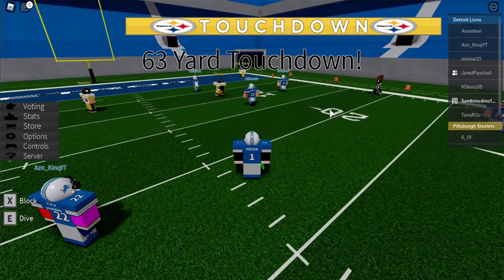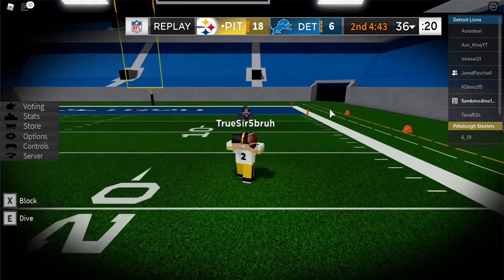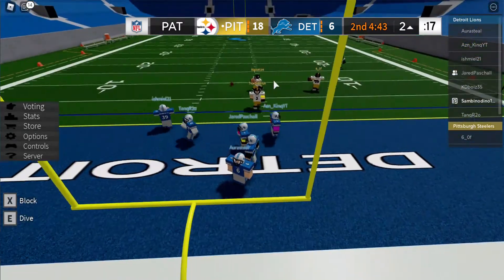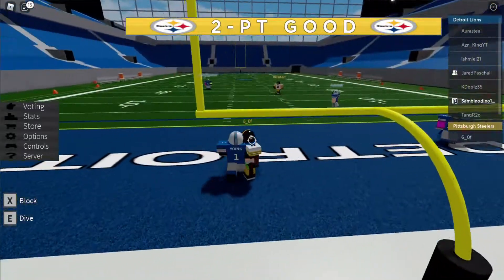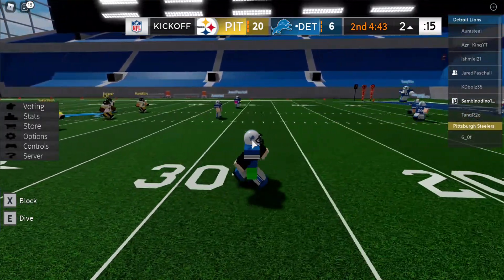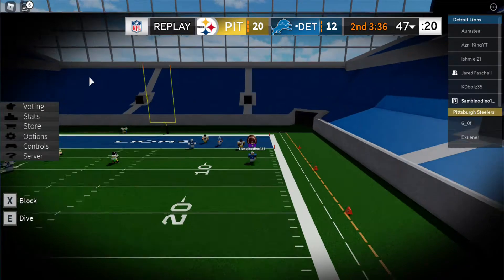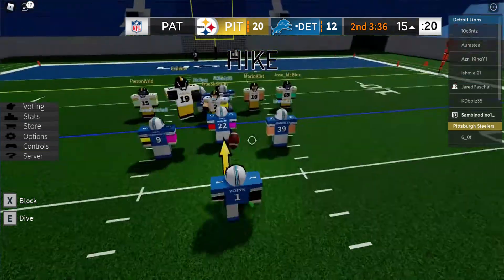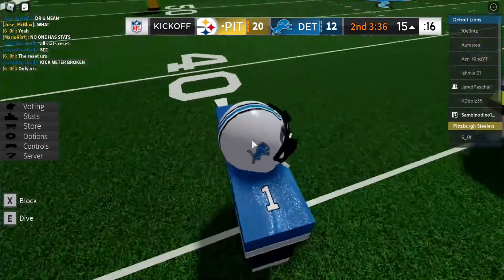Football Fusion Update!?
Tell Me If There Is Anymore things in the game that got updated!